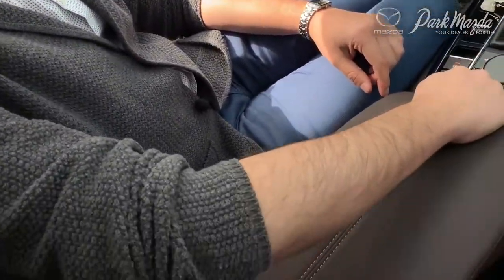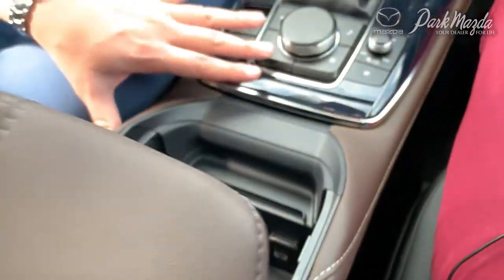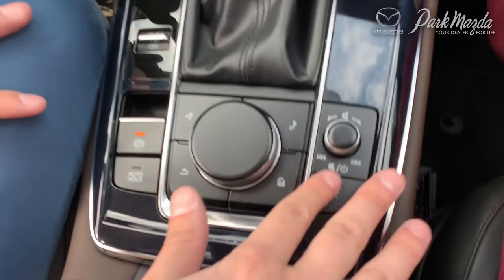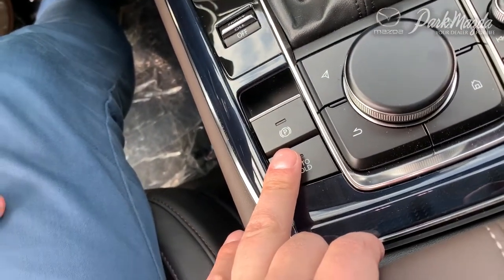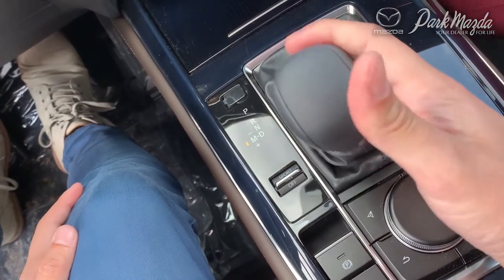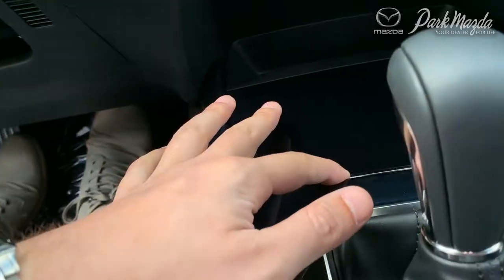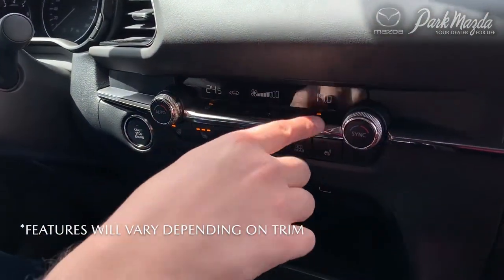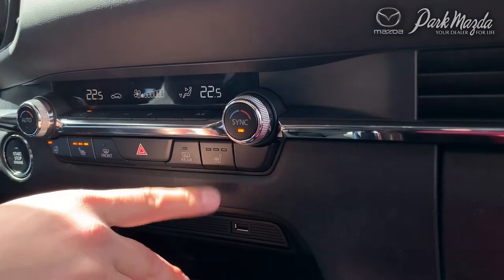5. CENTRE CONSOLE & CLIMATE CONTROL - CX-30 Digital Delivery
Everything in the middle for your CX-30 Digital Delivery: the Centre Console, HMI Commander, Gear Shifter, and Climate Controls.

*Features will vary depending on trim